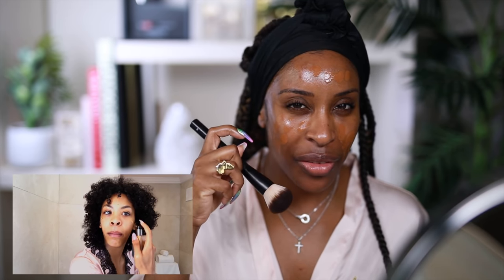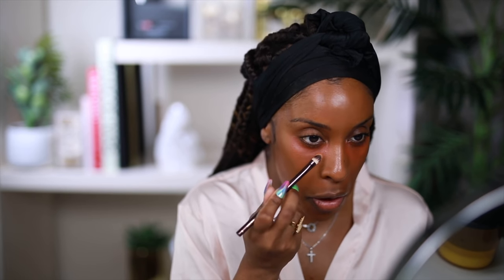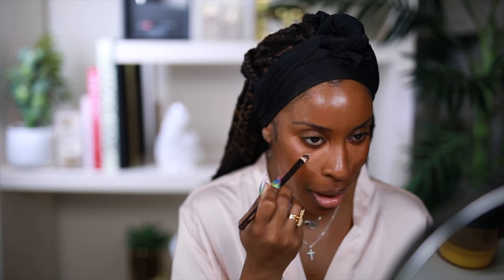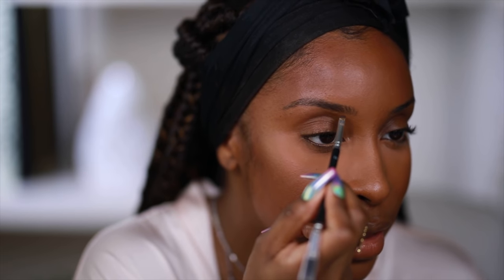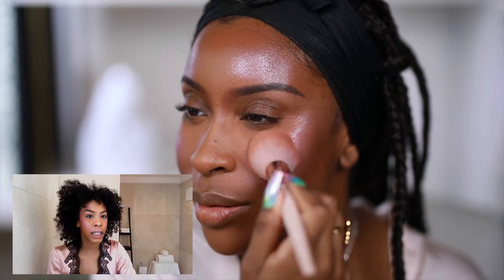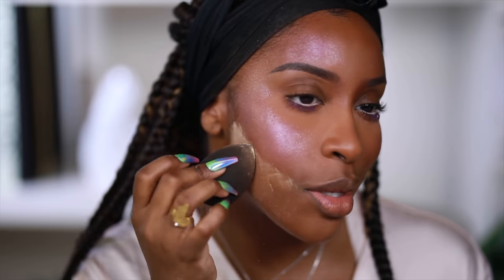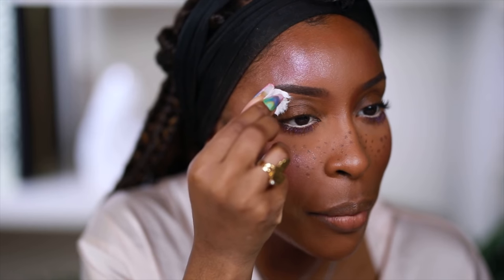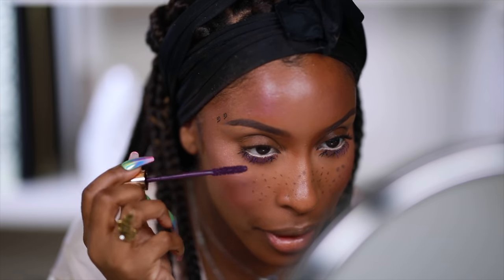Turning Myself Into Rico Nasty For A Day!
Hey boos! Rico Nasty, aka tacobella was recently featured on the vogue beauty secrets series on youtube and I really wanted to recreate her look! enjoy :)

Phil 4:13